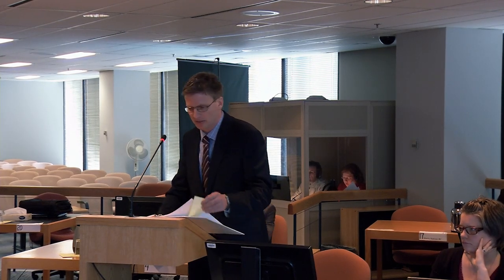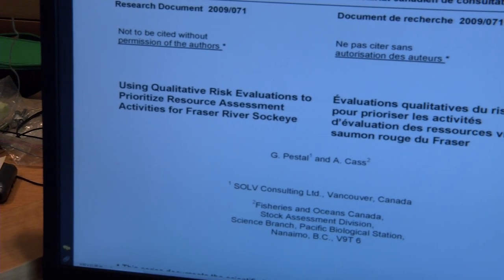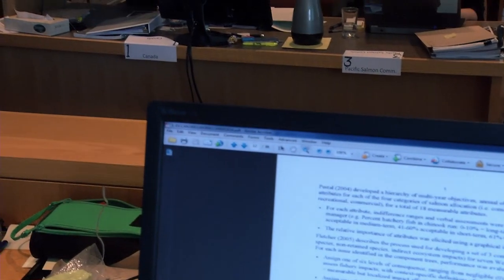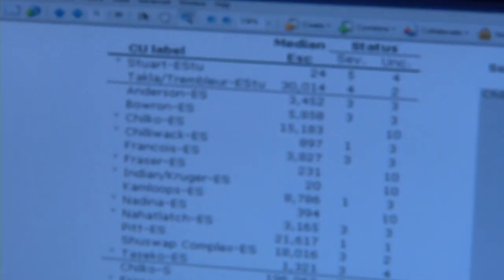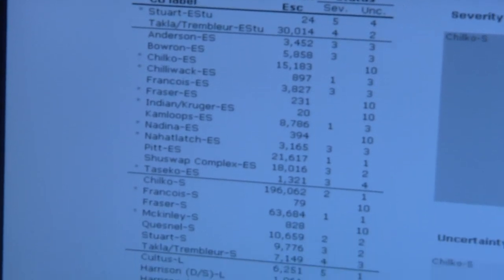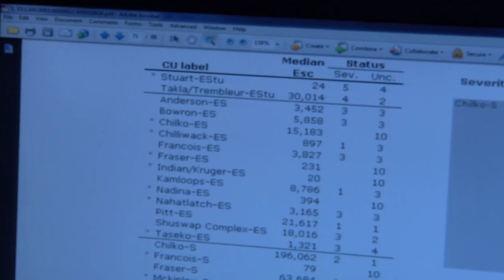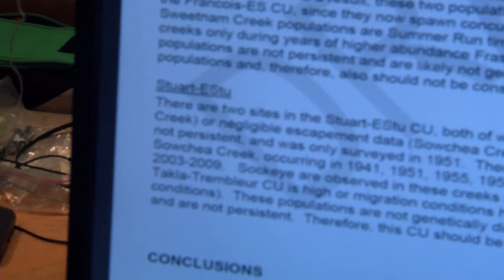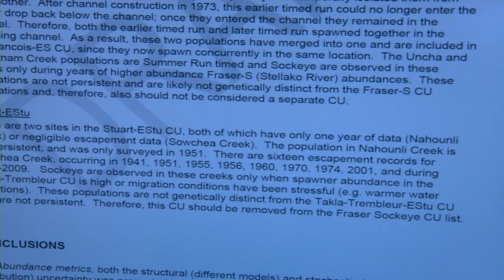Exhibit 2148 Episode 099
March 10, 2011: Late Morning

This is the second of five episodes with this Panel